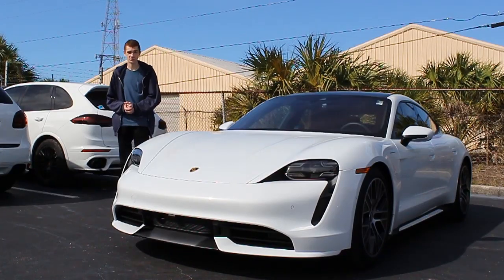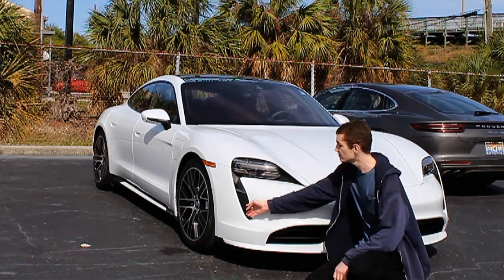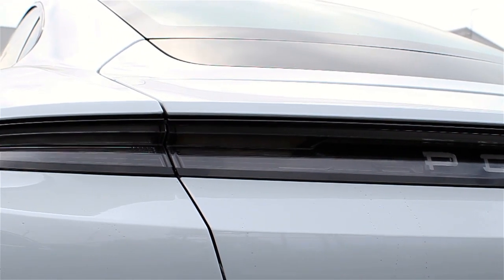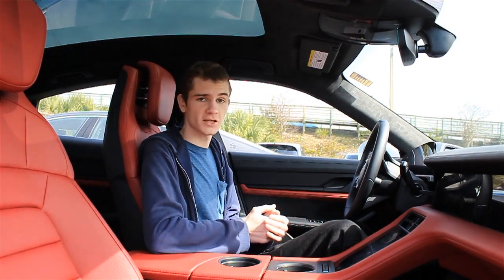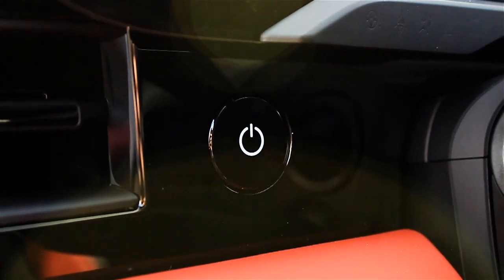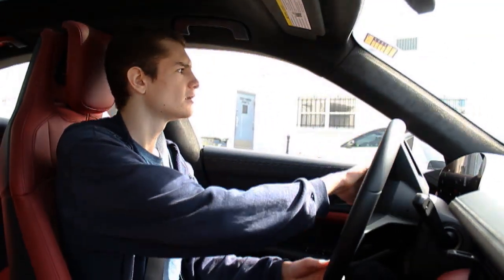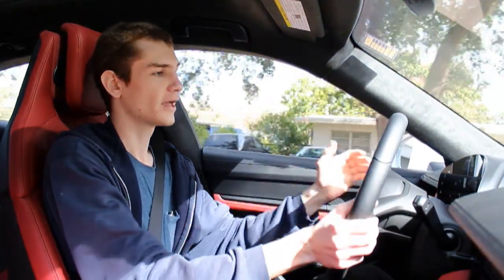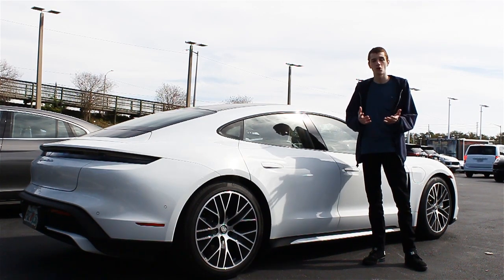The BEST Electric Sedan? 2020 Porsche Taycan Turbo Review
FULL review of the 2020 Porsche Taycan Turbo EV! Is this the best new electric sedan to buy, or should you get a Tesla Model S instead?